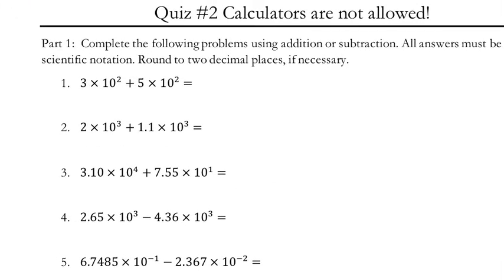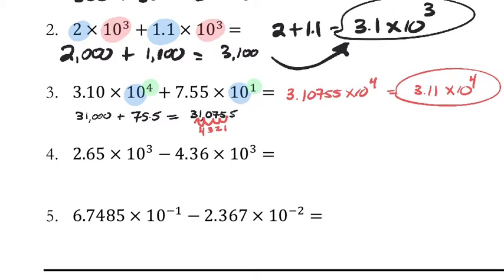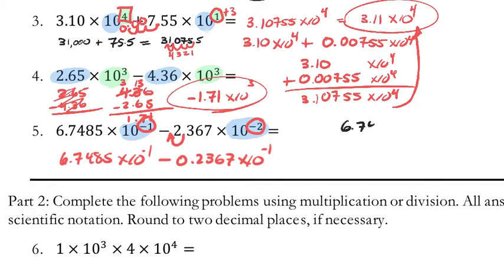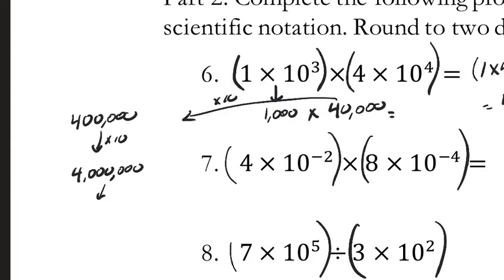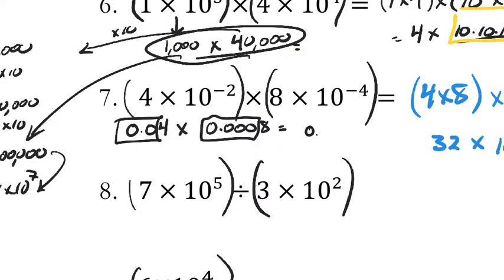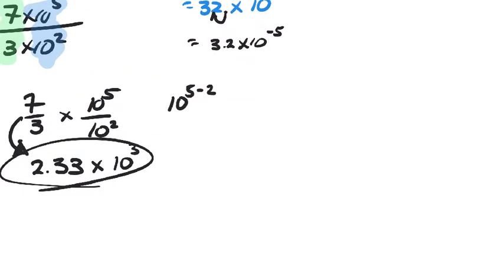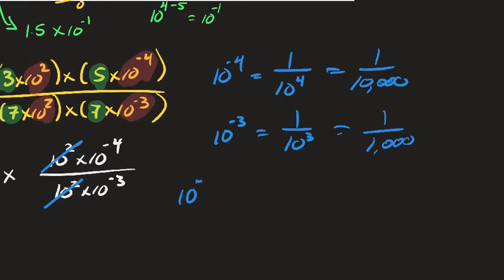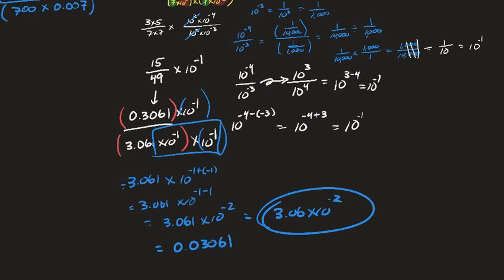Scientific Notation Problem Solving Practice